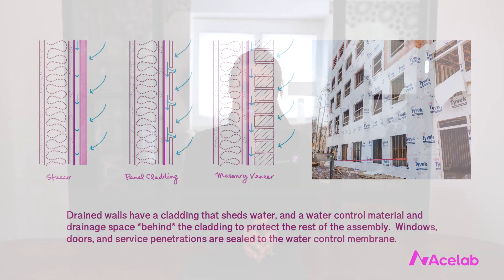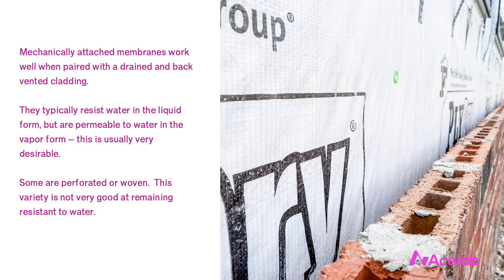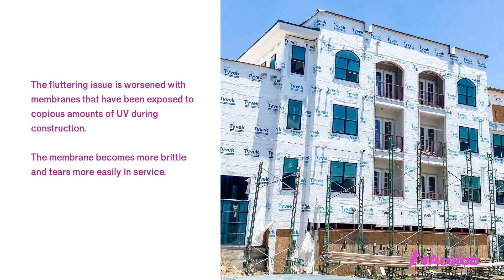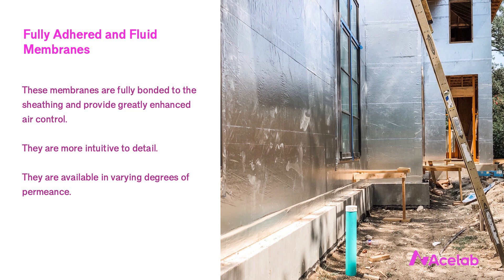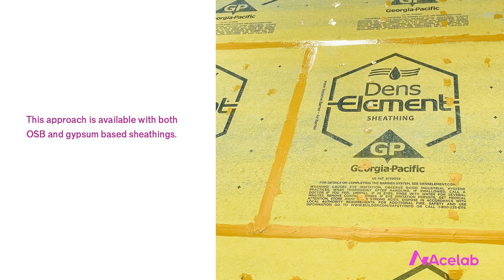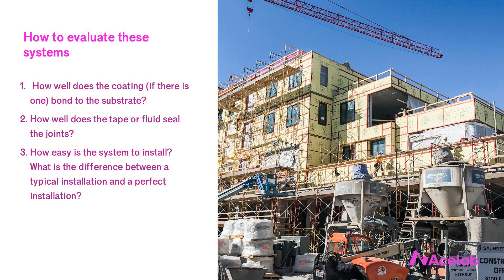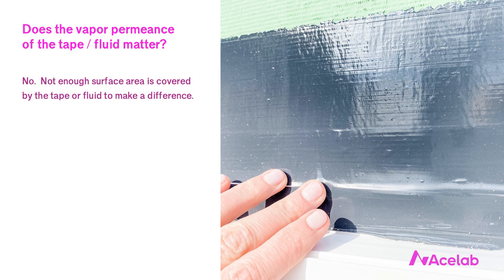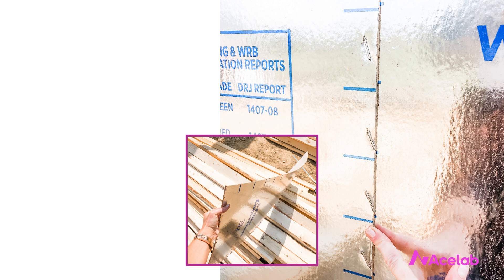Christine Williamson: The Three Categories of WRB | BSFC | AIA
Christine Williamson is the Director of Building Science & Education at Acelab and the founder of Building Science Fight Club (BSFC).

In this video course, she describes the three categories of water-resistive barrier (WRB) and identify some of the constraints associated with each. The three categories are: (1) mechanically attached membranes, (2) self-adhered and fluid membranes, and (3) integral sheathing plus water and air control materials.

This short presentation reviews how these membranes manage water and air differently and discusses the constraints associated with each that might make one category of membrane more appealing than another in the context of a particular project.

1,250+ design professionals use Acelab's data-driven library to research and compare products. It's unbiased, transparent and 100% free.